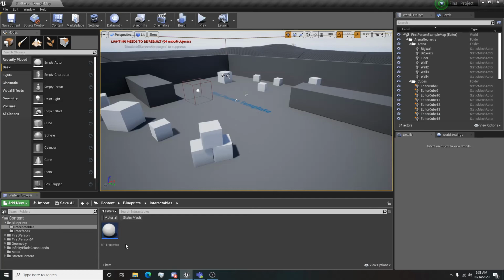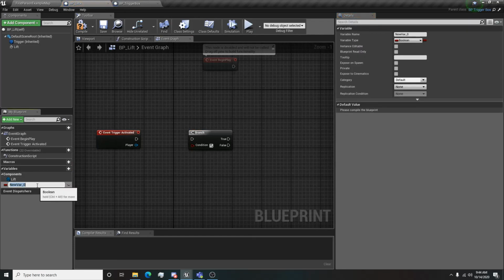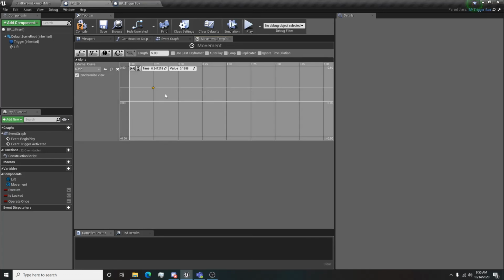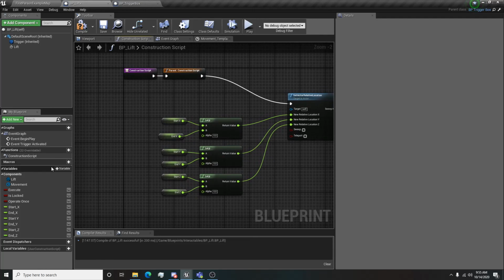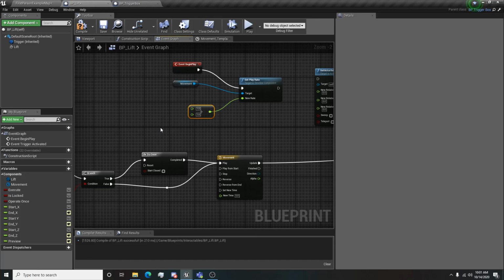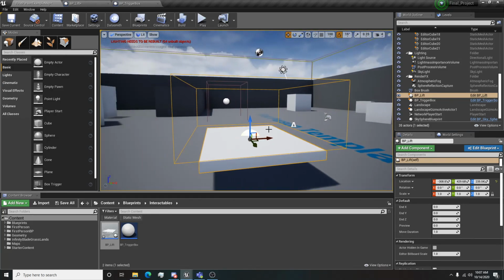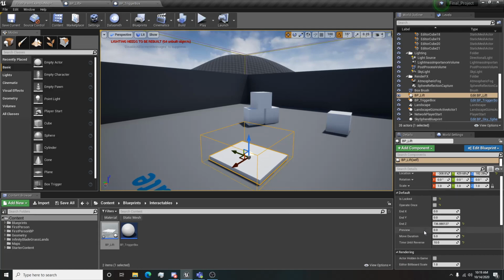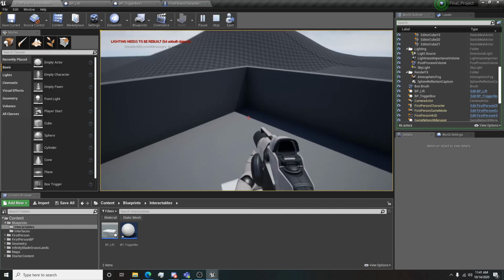Moving Platform Blueprint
Making a moving platform using the TriggerBox as the parent-class. Please view the video titled "TriggerBox Blueprint" before viewing this to complete the tutorial.